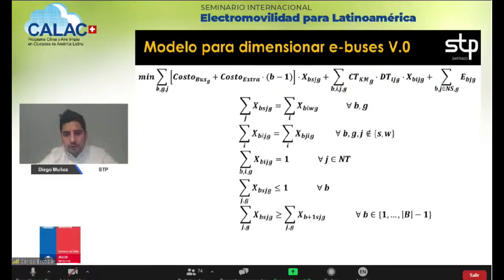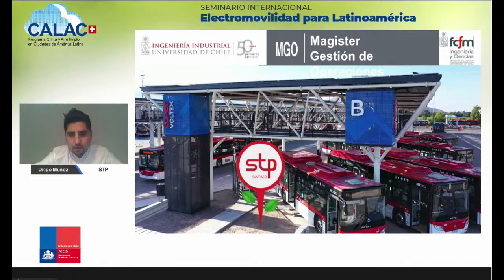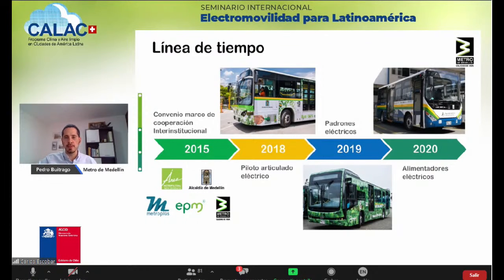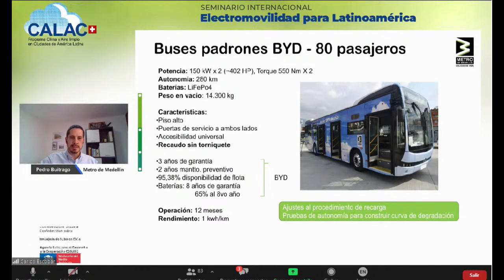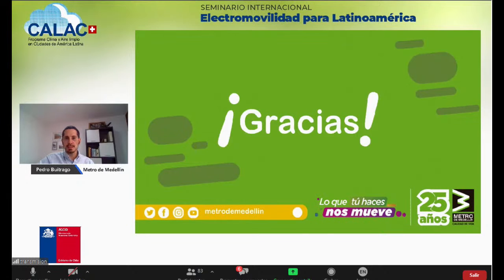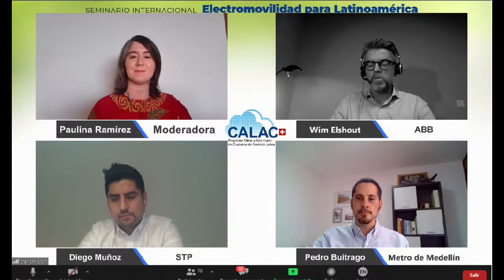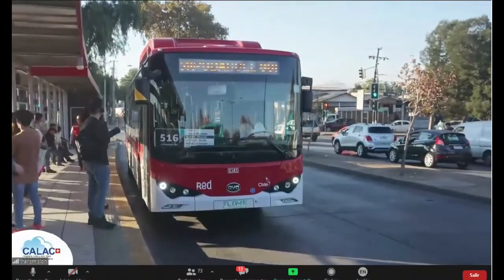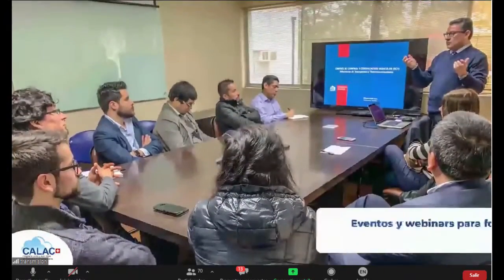Seminario Internacional: Electromovilidad para Latinoamérica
En el marco de las actividades del Programa Clima y Aire Limpio en Ciudades de América Latina – CALAC+ se realizará el evento regional virtual Seminario Internacional: Electromovilidad para Latinoamérica, organizado en coordinación con la Agencia Chilena de Cooperación Internacional para el Desarrollo – AGCID, el Ministerio de Medio Ambiente, el Ministerio de Energía, la Embajada de Suiza en Chile y el Centro de Energía de la Universidad de Chile.

El objetivo del evento es compartir prácticas y experiencias internacionales sobre eficiencia energética en la electromovilidad, gestión de flota eléctrica y modelos de financiamiento.

Description: In the context of the activities of the Climate and Clean Air Program in Latin American Cities - CALAC +, the virtual regional event International Workshop: Electromobility for Latin America has been organized in coordination with the Chilean Agency for International Development Cooperation - AGCID, the Ministry of the Environment, the Ministry of Energy, the Swiss Embassy in Chile and the Energy Center of the University of Chile.
The objective of this event is to share international practices and experiences on energy efficiency in electromobility, electric fleet management and financing models.